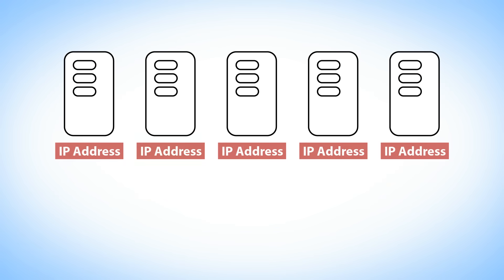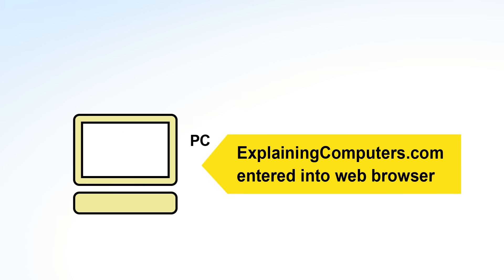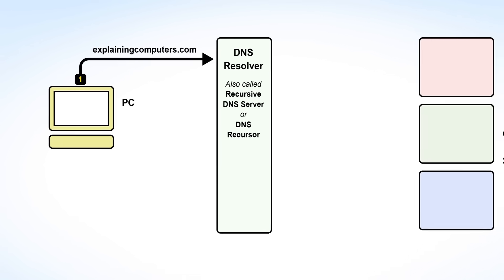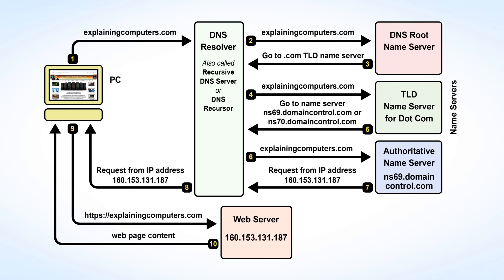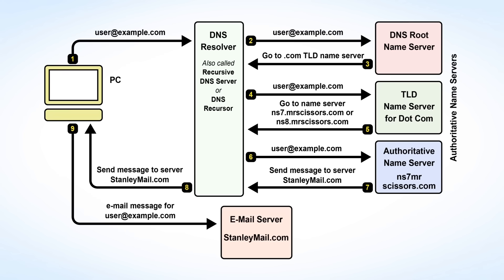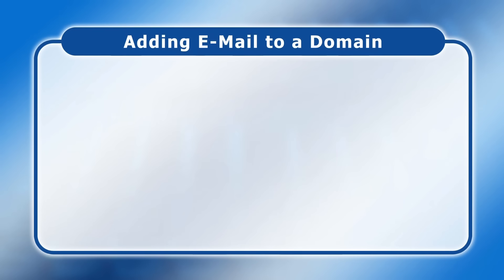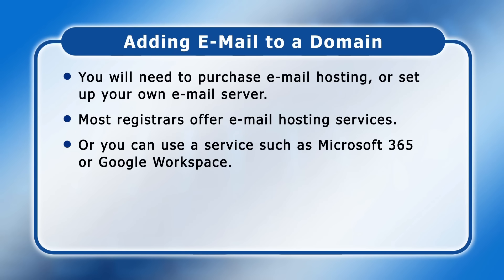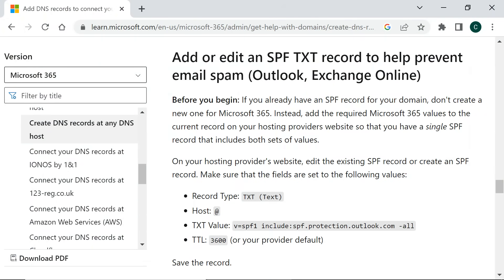Explaining the Domain Name System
DNS records, name servers, and other aspects of the Internet’s domain name system (DNS) explained. Video illustrates DNS operation, and also includes examples and discussion of NS, A, AAAA and other DNS record types.

If you find this video useful, you may also be interested in my introductions to HTML and CSS, as follows:

For additional ExplainingComputers videos and weekly updates, you can learn about becoming a channel member

Chapters:
00:00 Introduction
00:51 DNS Operation
04:08 Domains, Name Servers & DNS Records
07:46 Adding a Website
10:20 DNS & E-Mail
11:06 Wrap